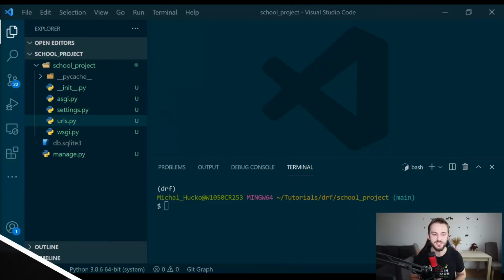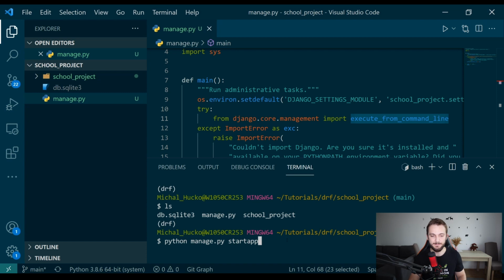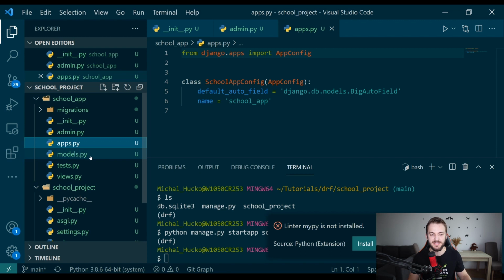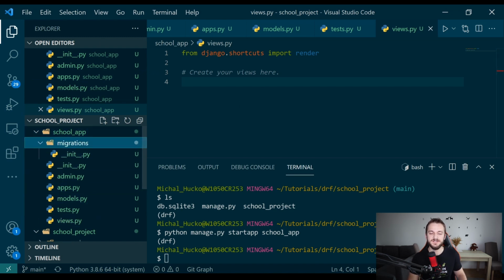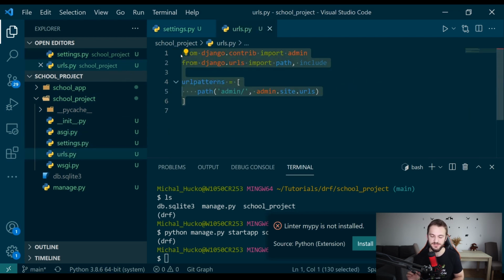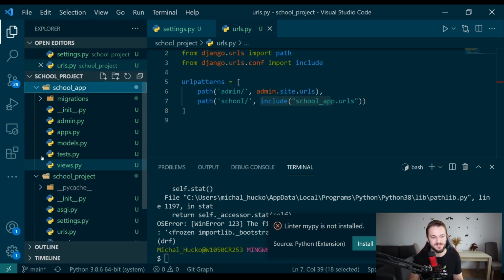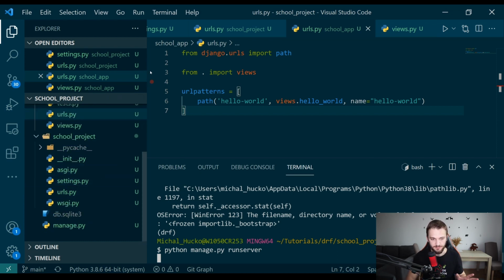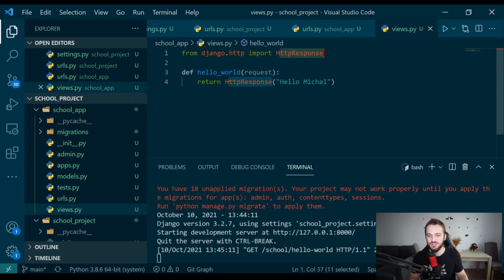Backend Tutorial Django | Part 10 | URL